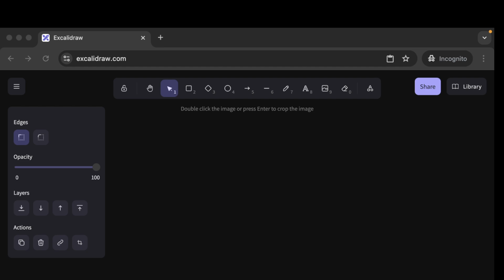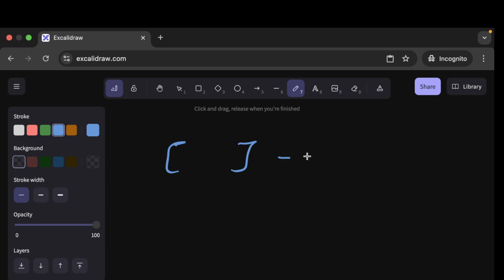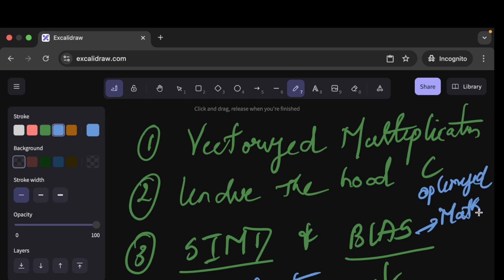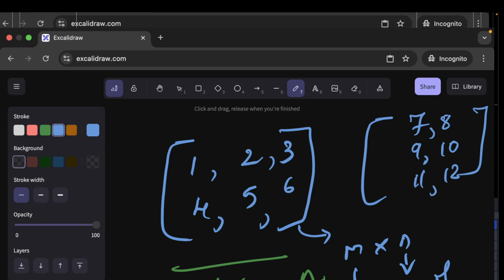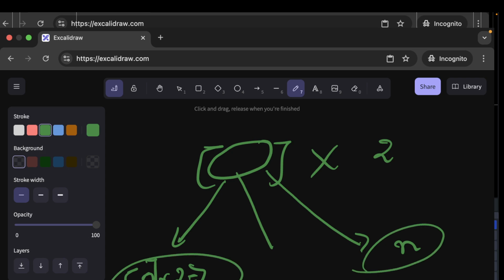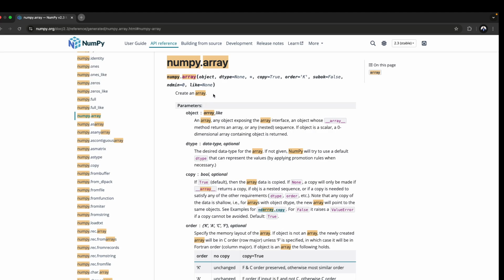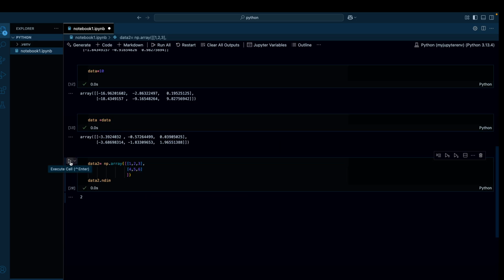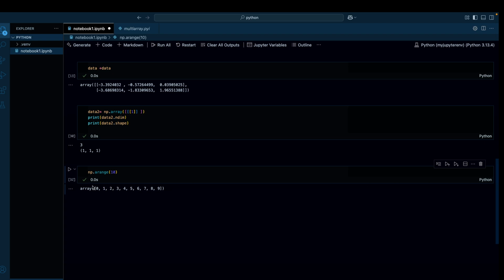Intro to NumPy Arrays (ndarray) — Master Python’s Most Powerful Tool!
Get started with numerical computation using the power of NumPy! This tutorial covers the numpy array, numpy operations, and the numpy tutorial for beginners. Dive into data science and explore array manipulation with this python package.